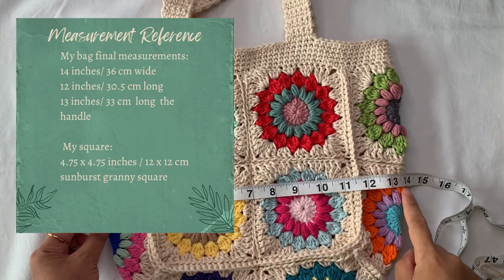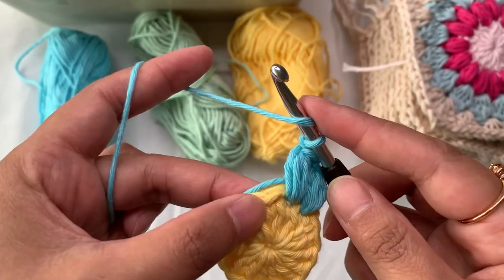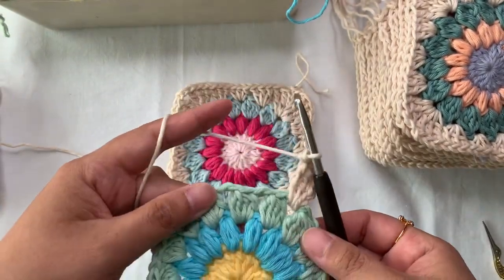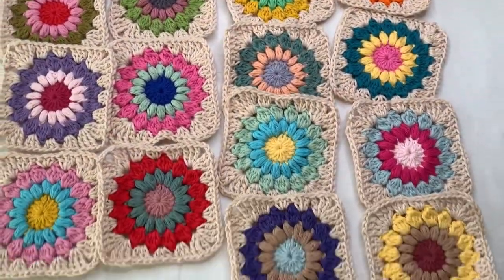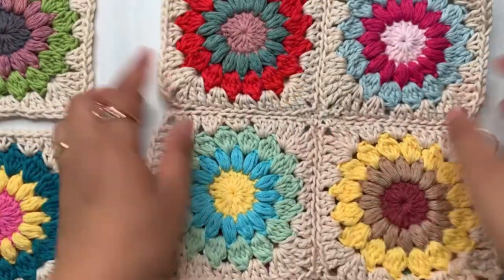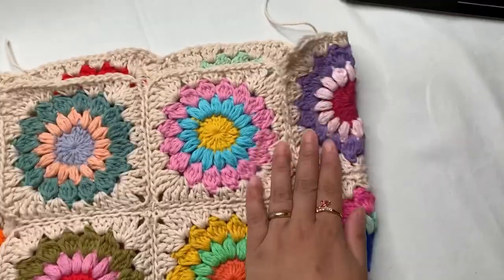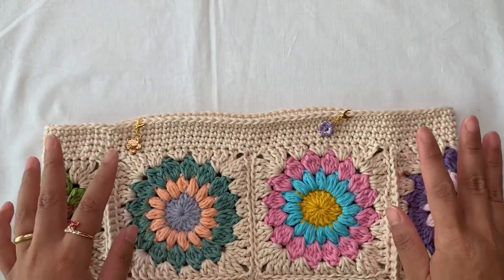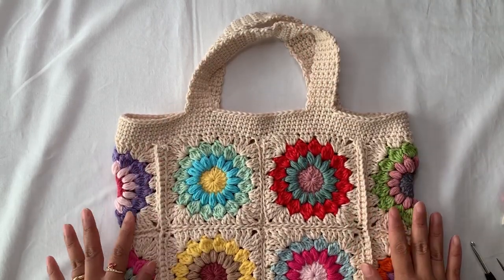CROCHET TOTE BAG | SUNBURST GRANNY SQUARE BAG | CROCHET BY BEV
⭐️ The bag is made of the sunburst granny square
⭐️ It can be customize in other size
⭐️ Easy to make and for beginner crocheter

Timestamp:
00:00 Intro, Skillshare
01:59 Start, Measurements, Materials
04:23 Sunburst Square
21:05 Joining the squares
33:21 Top part
38:29 Handle/Strap
44:58 Finished bag
45:21 Outro

🌸 thank you so much and happy crochet 🌼